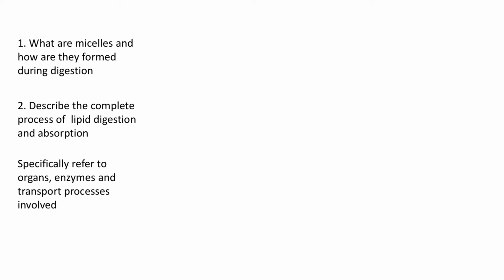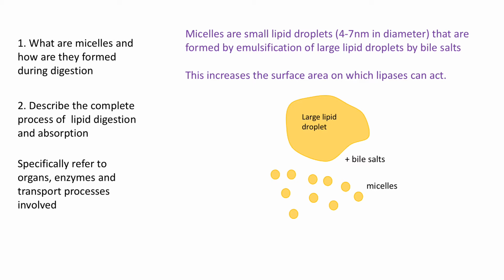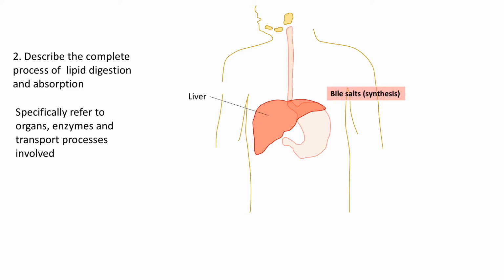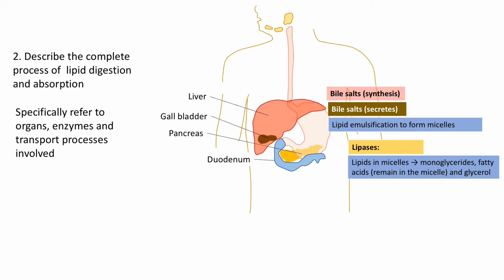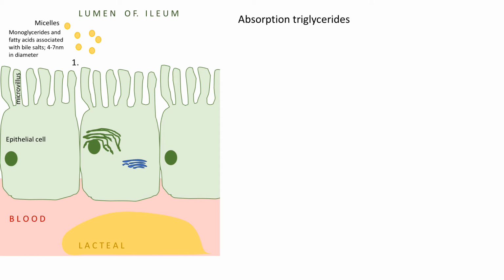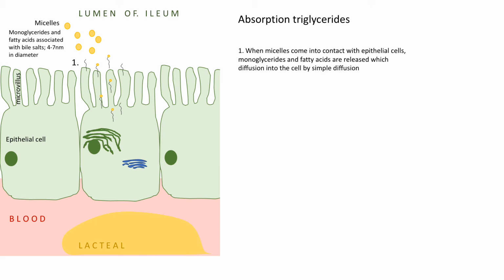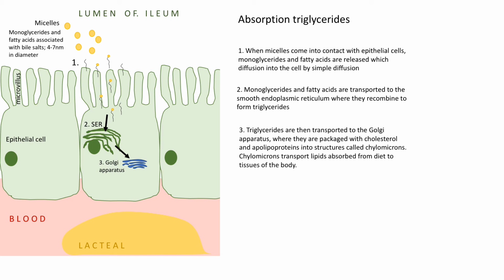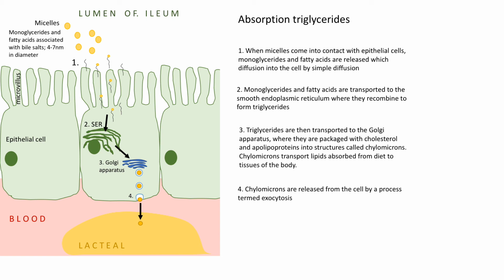Digestion and absorption revision: Lipids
A level biology digestion and absorption of lipids revision video (AQA)
Also read textbook pages 151-157, revision guide pages 70-71